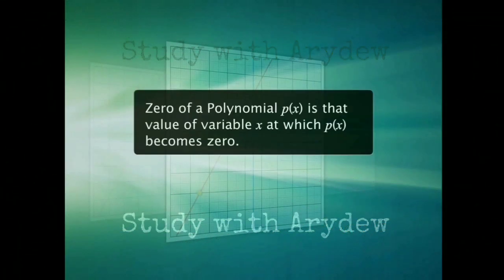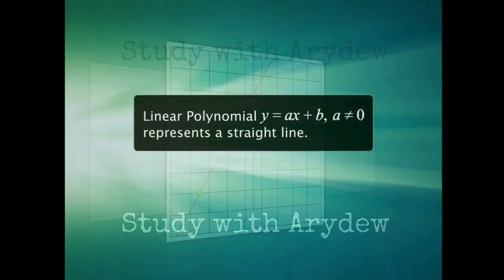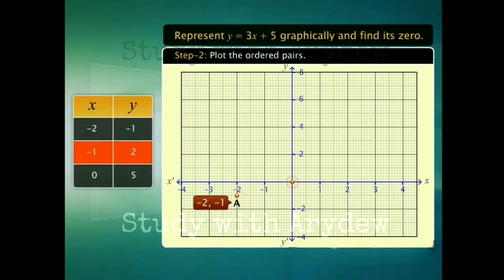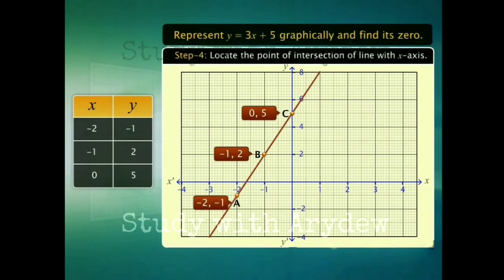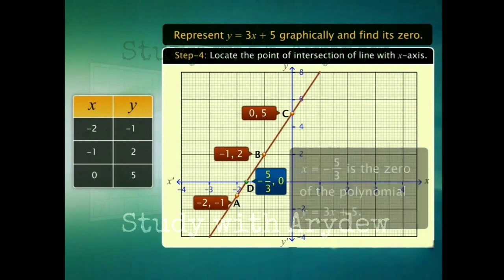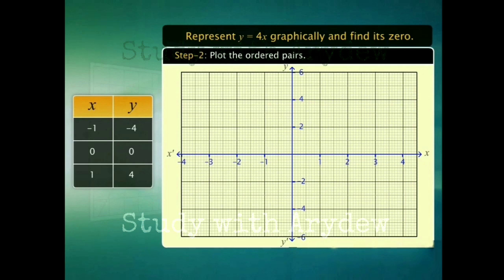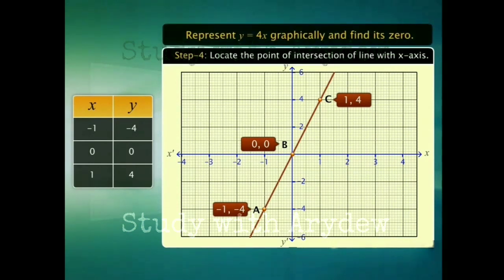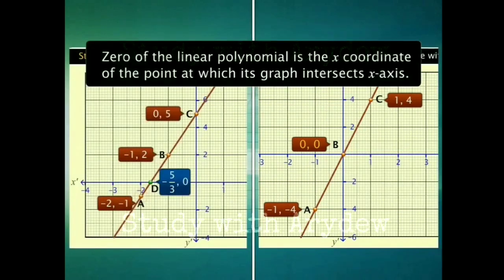Polynomials || Class 10 Chapter 2 || Part 1 || Study with Arydew